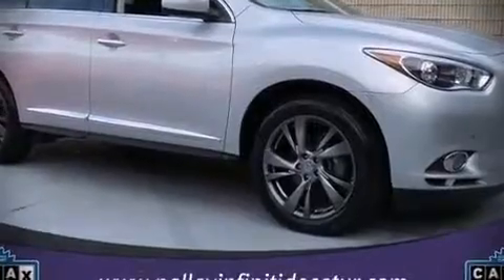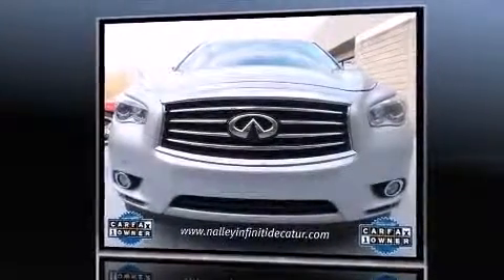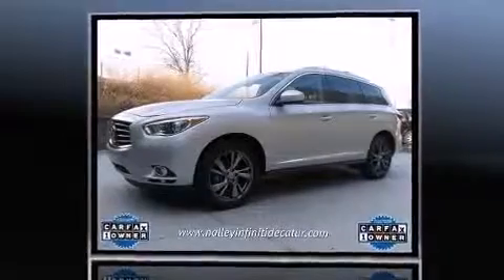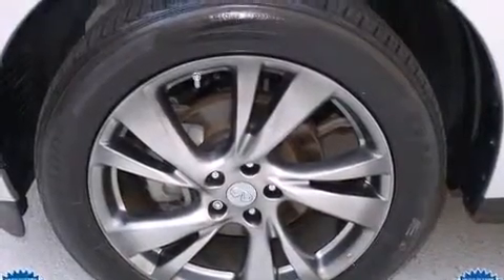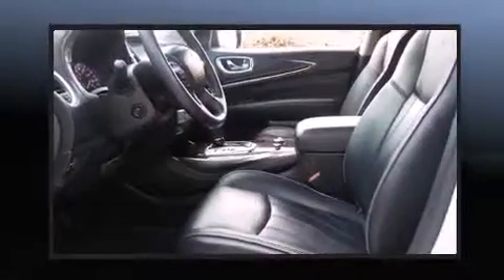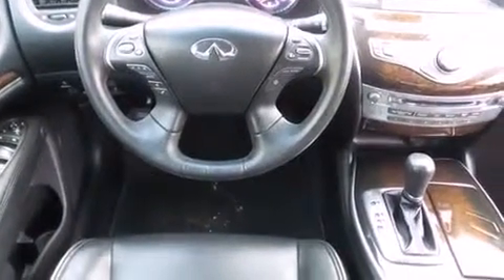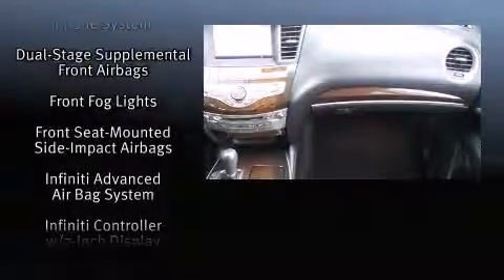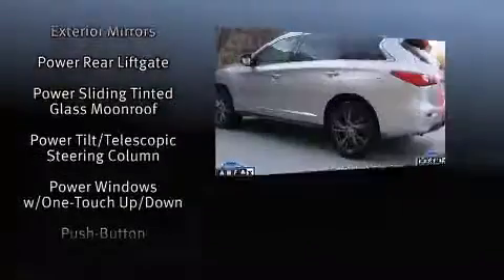2013 Infiniti JX35 Base in Decatur, GA 30033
Discerning drivers will appreciate the 2013 Infiniti JX35. It features a front-wheel-drive platform, an automatic transmission, and a 3.5 liter 6 cylinder engine. A wealth of standard features means that you no longer have to sacrifice. Like heated seats, delay-off headlights, a rear window wiper, a leather steering wheel, a power seat, automatic temperature control, cruise control, and the power moon roof opens up the cabin to the natural environment. Everything is where it ought to be, from the dashboard controls to the door locks and window controls. Third row seats expand the maximum passenger capacity to 7. Passengers are protected by various safety and security features, including: dual front impact airbags, front SIDE impact airbags, traction control, brake assist, ignition disabling, and 4 wheel disc brakes with ABS. With electronic stability control supplementing mechanical systems, you'll maintain precise command of the roadway. It also arrives with a Carfax history report, providing you peace of mind with detailed information. We have the vehicle you've been searching for at a price you can afford. Please don't hesitate to give us a call.